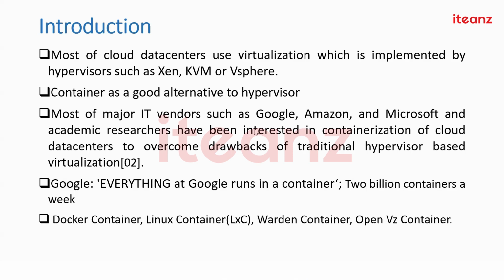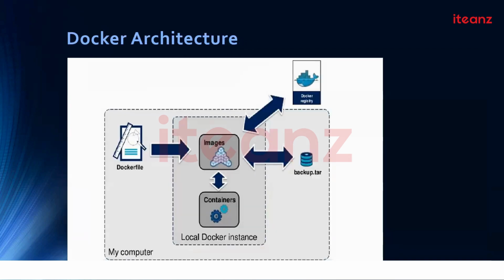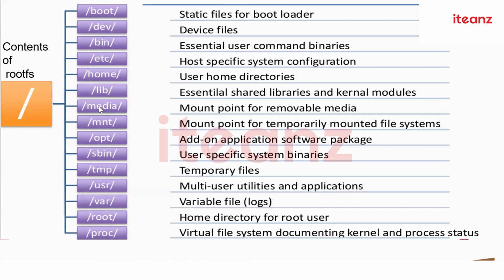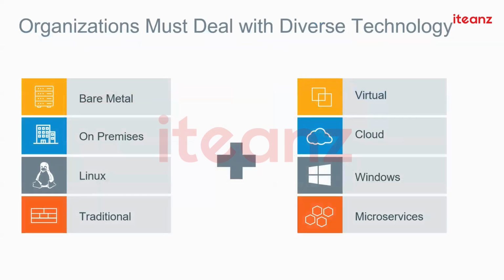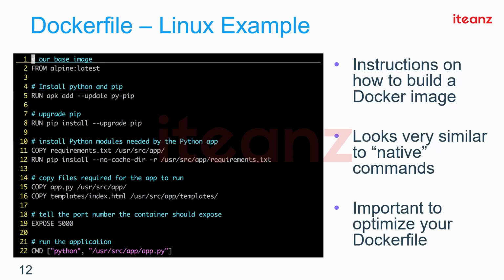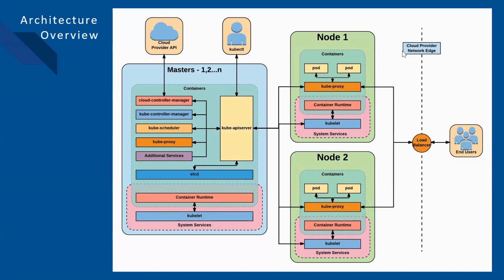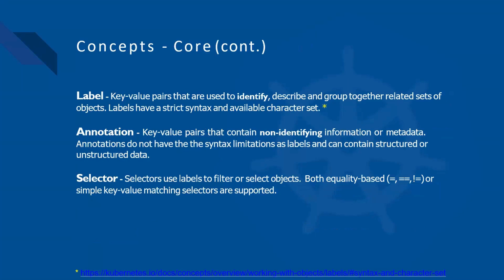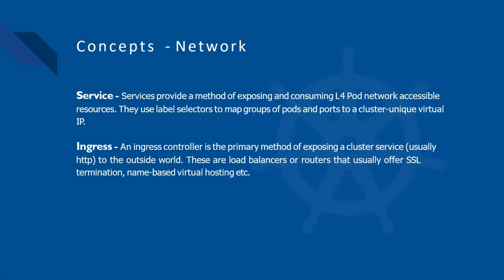Docker & Kubernetes Tutorial - Introduction to Docker & Kubernetes Online Training - Demo Session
► The leading Docker & Kubernetes online training provider — expert-led, hands-on sessions delivered globally.

Welcome to Iteanz’s comprehensive Docker & Kubernetes training program. This in-depth course is designed to equip you with foundational knowledge and advanced skills in containerization and orchestration—essential tools in modern DevOps and cloud-native development.

Whether you're an aspiring DevOps engineer, system administrator, or cloud practitioner, this course covers everything you need to deploy, scale, and manage containerized applications using Docker and Kubernetes.

We begin with the basics of container technology and move into the core concepts of Docker—images, containers, Dockerfiles, networking, and volumes. You’ll then dive deep into Kubernetes, learning about pods, deployments, services, namespaces, Helm charts, and more.

Throughout the course, you’ll get hands-on experience with real-time project scenarios, from building Docker containers to orchestrating multi-container applications using Kubernetes. Learn how to configure clusters, manage workloads, scale applications, and ensure high availability in production environments.

You’ll also explore container security, resource optimization, and best practices for working with Kubernetes on cloud platforms like AWS, Azure, and GCP. Understand how to integrate with CI/CD pipelines using tools like Jenkins and GitHub Actions to automate deployments and streamline DevOps workflows.

Advanced topics include Kubernetes Operators, StatefulSets, ConfigMaps, Secrets, and persistent storage management. You’ll also gain exposure to service meshes, monitoring with Prometheus and Grafana, and using tools like Istio for advanced traffic management.

Our training features Docker Compose, Minikube, kubectl, and Helm—everything you need to confidently manage applications in real-world environments.

Whether you’re a beginner or an experienced professional aiming to master modern container technologies, this course provides project-based, job-ready training that helps you stay ahead in today’s competitive IT landscape.

Join Iteanz and become a Docker & Kubernetes expert, ready to lead in DevOps, cloud-native, and microservices-driven environments.

Do you want to continue learning Docker & Kubernetes training? Avail the best fees.